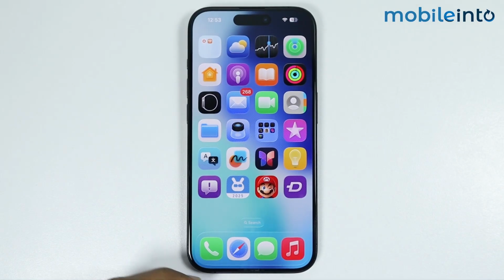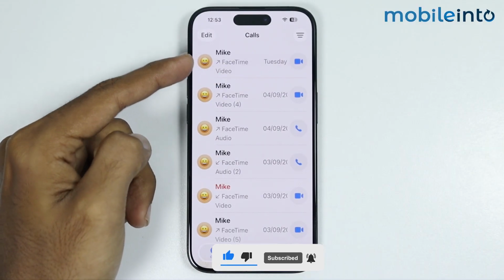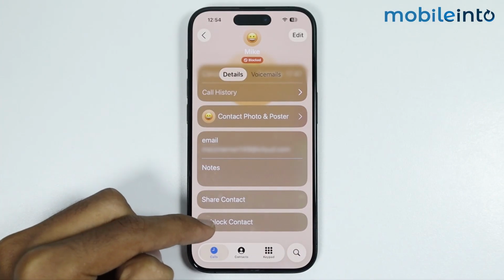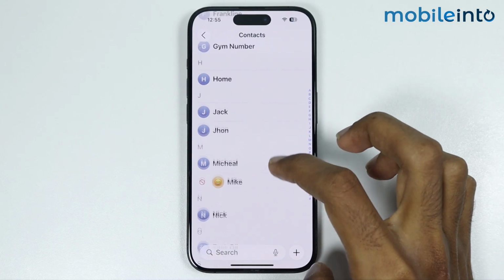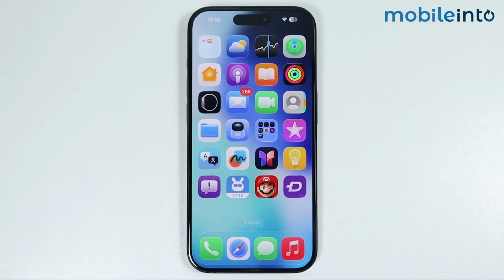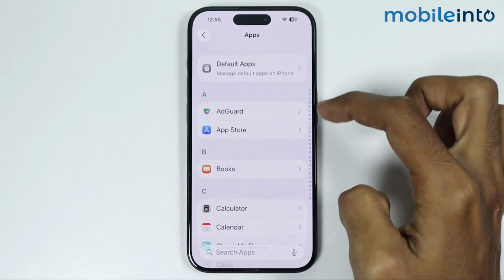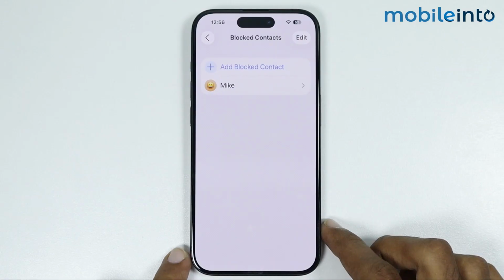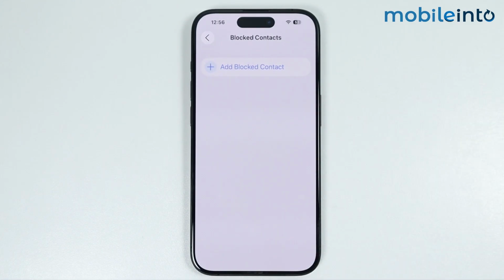[iOS 26] How to Unblock an iPhone Phone Number - Unblock Contacts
In this video, we will learn how you can unblock contacts on iPhone. If you want to unblock phone number or contacts settings on iPhone, follow these steps.